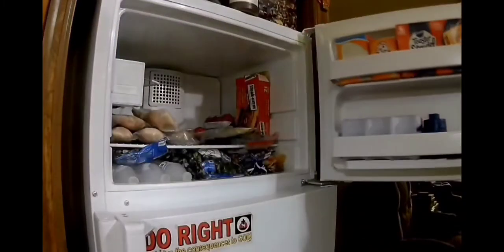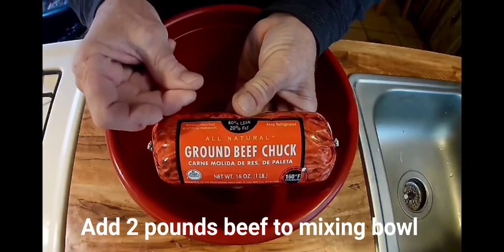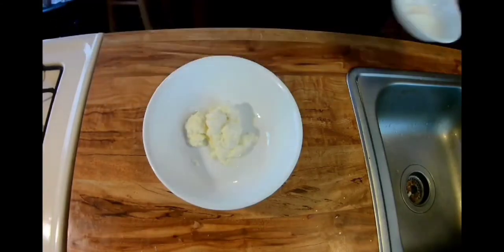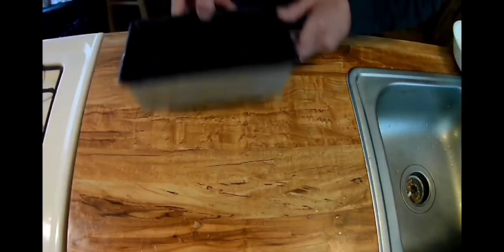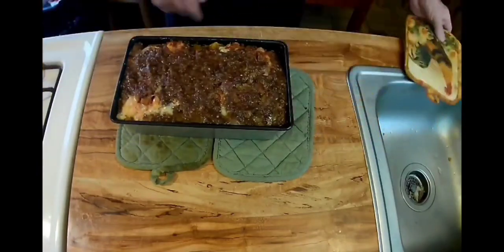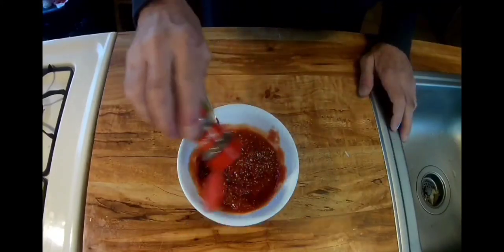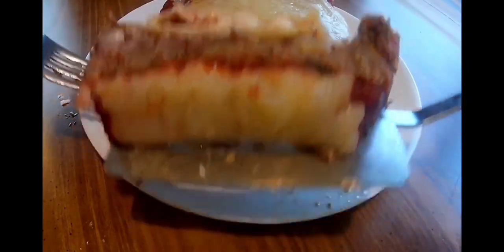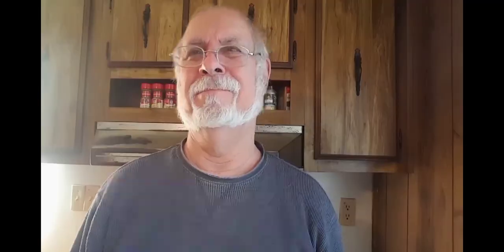Meatloaf Lasagna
Craving Lasagna but you want meatloaf too? Why not get the best of both worlds with this Meatloaf Lasagna?  Give this a try.

Ingredients

4 slices of bread
2 pounds ground beef
2 eggs
1 pkt McCormick Meatloaf Seasoning
Garlic and Basil flavored Tomatoe sauce
2 tblsp Tomatoe paste
4 oz Ricotta cheese
2 oz cream cheese
1/4 cup parmesan cheese
Italian Seasoning
Basil
Garlic
Salt
Lasagna noodles

Follow instructions in video